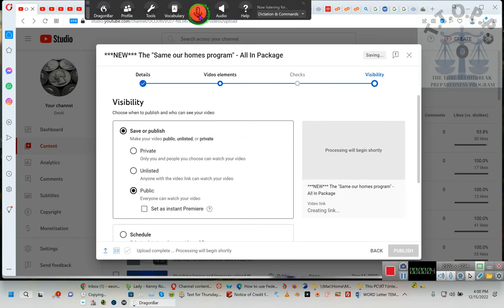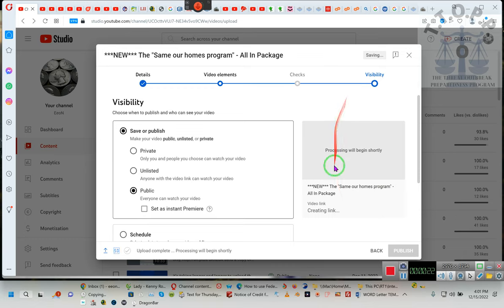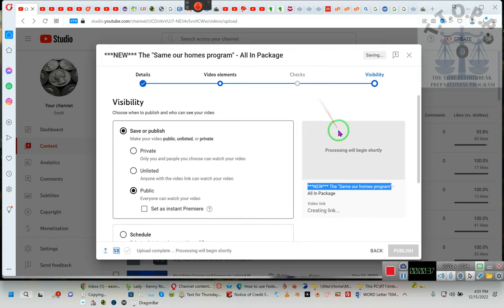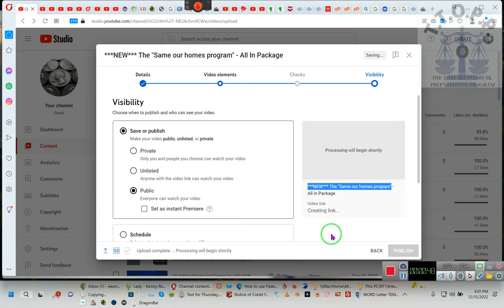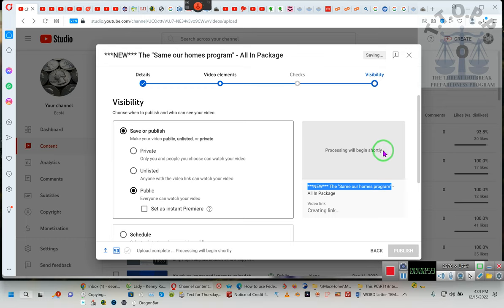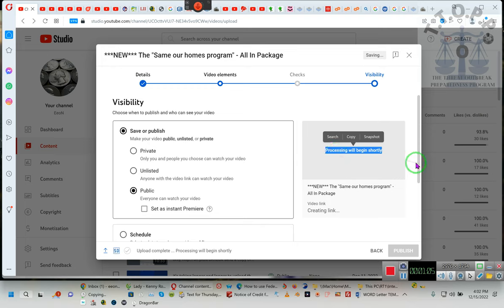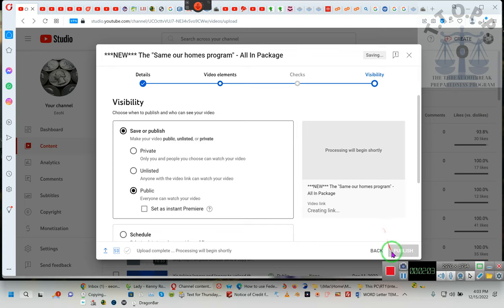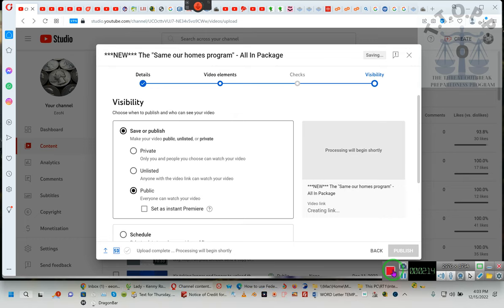TDay's messing WITH MY BUSINESS